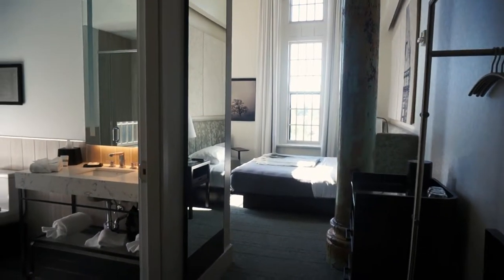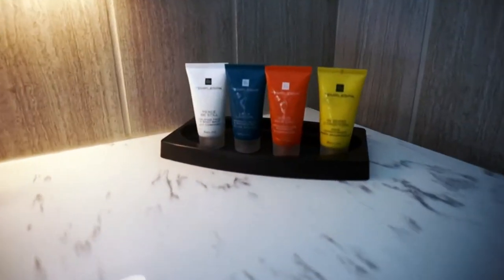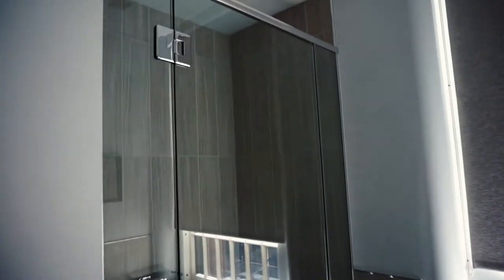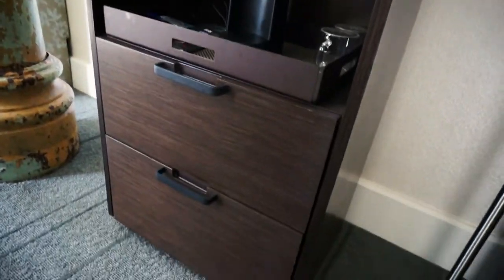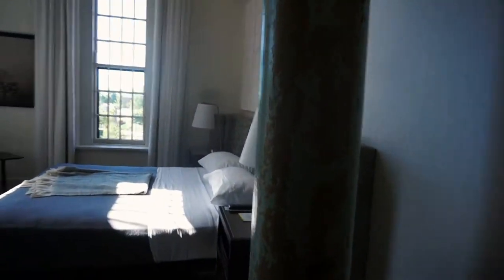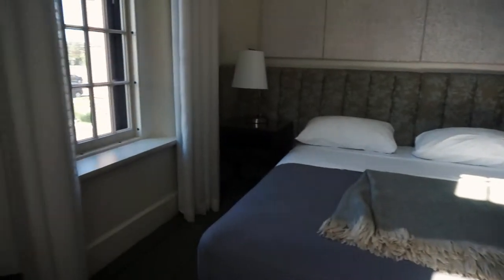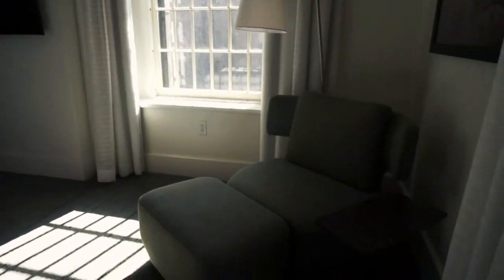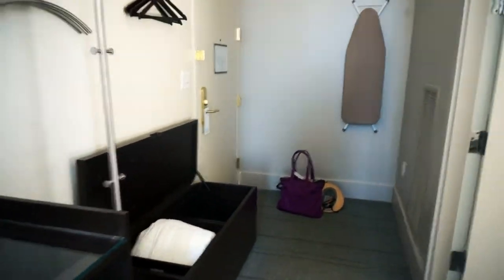Hotel Henry Buffalo NY Standard King Corner Room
A video walkthrough of a Standard King room at the Hotel Henry in Buffalo New York.